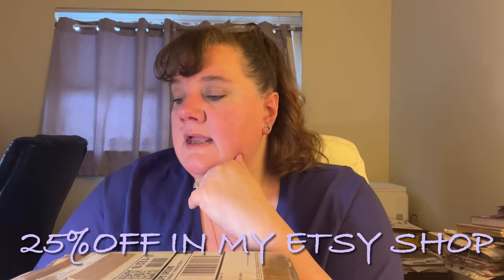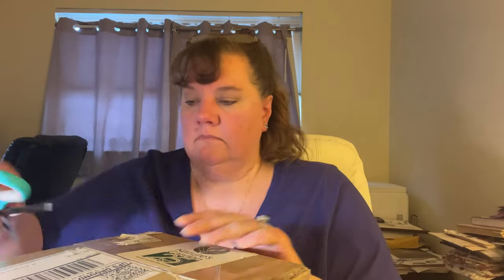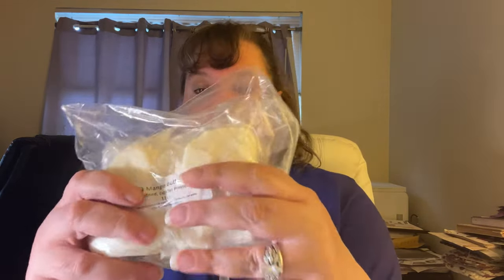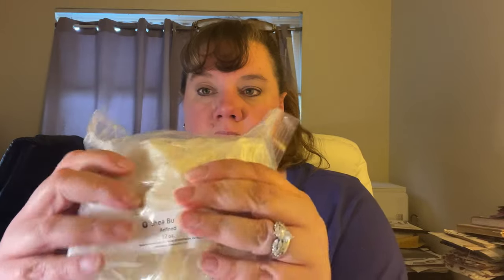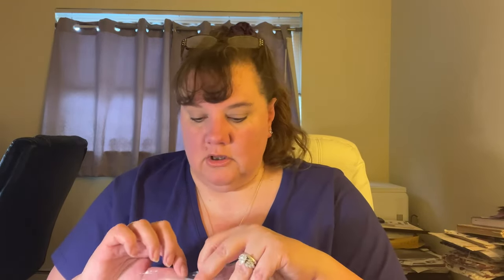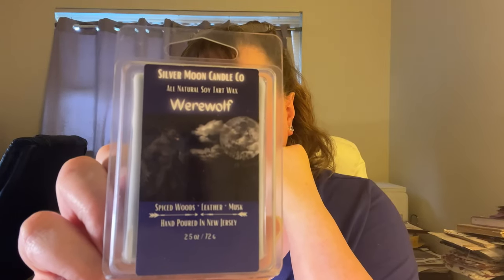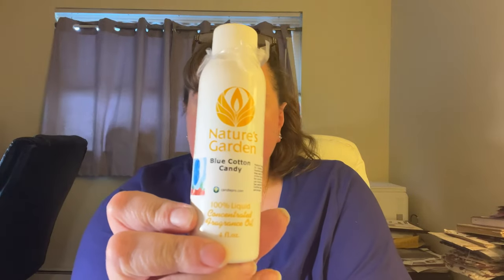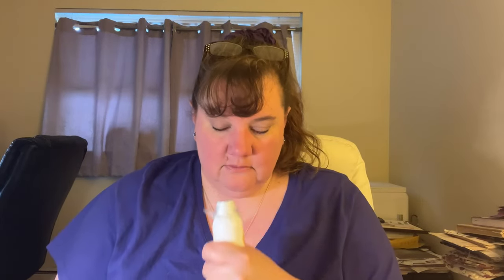Natures Garden 🪴 Candle and Bath and Body Supplies Haul.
Thank you for joining me today. Today is a haul from NaturesGarden
One of my go-to shops.

I am getting revved up because we are just around the corner from The Autumn Season. So that means it's time to get melting and soaping!

Let's chat in the comments. Are you an Autumn person like myself?
Do you count the days till Halloween as we do here in my household?

What are your favorite candle scents for year-round? I want to know!
Etsy Shop Sale is going on Right Now! July 22nd through July 26th so head over and get some great scents for fabulous prices!!!

***Please use links in my storefront to help out my channel*

6006 Soy Blend Wax 11.25 Pound Slab Great for Candles and Tarts

ACCUTECK All-in-1 Series W-8250-50bs A-Pt 50 Digital Shipping Postal Scale with Ac Adapter, Silver

AccuWeight Digital Gram Scale

Etekcity 0.1g Food Kitchen Scale, Digital Ounces and Grams

portURBAN Candle and Soap Melting and Pouring Pot, 4 Pound Capacity, dripless spout and Seamless Aluminum Design with Heat-Resistant Handle

Elite Gourmet ESB-301BF Countertop Single Cast Iron Burner, 1000 Watts Electric Hot Plate, Temperature Controls, Power Indicator Lights, Easy to Clean, Black

BLACK+DECKER Heat Gun, Dual Temperature

Officemate Heavy Duty Weighted 2-in-1 Tape Dispenser, Recycled,Black

Wax Melt Molds 100 Pack Wax Molds Clear Plastic Wax Melt Clamshells

Biopharm 24-410 White Ribbed Side Flip Top Liquid Dispensing Cap/Spout | Pack of 24

2 Pack Silicone Rectangle Wax Melt Molds

Smithcraft Silicone Trivets Mats

100 Packs 8 Cavity Cubes Clamshells- Wax Melt Containers for Tarts

100 Packs Pentacle Shape Clamshells for Tarts Wax Melts

Wax Melter for Candle Making Extra Large Wax Melting Furnace with Quick Pour Spout and Temp Control,12 LB Wax Capacity for Candle Soap Business Fast Easy Clean（Stirring Spoon+ Cotton Wick）

Unscented Body Mist/Linen Spray/Room Spray Base - 128 oz.- One Gallon

Reed Diffuser Base UnScented -(64oz) Bottle

HOSSIAN Reed Diffuser Sticks

Organic Hemp Seed Oil - 16 oz - USDA Certified Organic - Pure, Cold Pressed, Non-GMO, Extra Virgin, Vegan, Premium Bulk Carrier Oil - Omega 3,6,9 - Tinctures, DIY, Essential Oils, Formulations, Soap

Sweet Almond Oil - Face Skin Hair Cold Pressed 16 oz Natural Pure Massage Extra Virgin Unrefined Premium Grade

Kokum Butter - Light, Firm Butter, Use to Make Soap, Lotion Bars, Lip Balm, Body Butter - Scent-Free - 1lb by Better Shea Butter

100% Pure Mango Butter

JOJOBA OIL 16 oz Cold Pressed Unrefined 100% Pure Natural Hohoba Carrier Oil

Benefect Botanical Disinfecting Wipes - (250 Wipe Count) Natural, No Residue - Antibacterial Disinfectant, Multi-Surface Cleaning and Sanitizing Wipes

SourceTon 8-Cavity Large Round Silicone Baking Mold

6-Cavity Round Mixed Mooncake Chocolate Jello Soap Lotion Bar Silicone Mold 2oz

6 Pack Measuring Funnel Pitcher, 33OZ Easy Pour Measuring Cup with Long Spout for Soap

Leslie